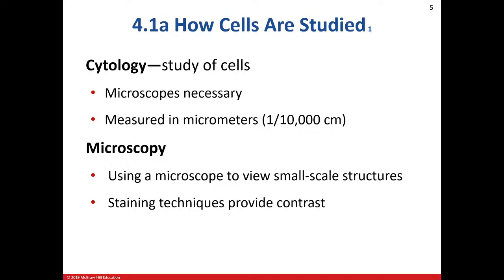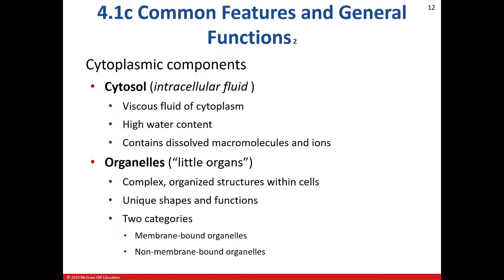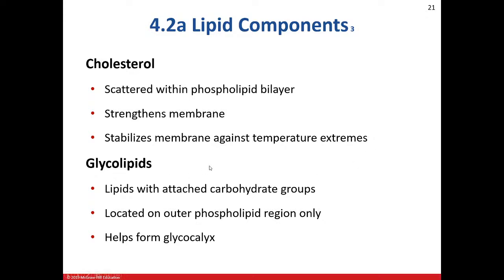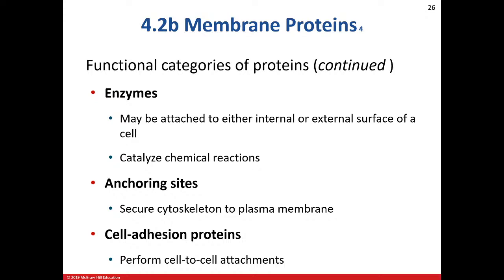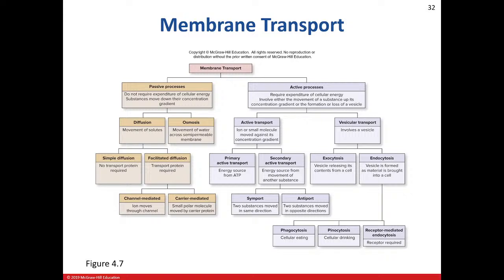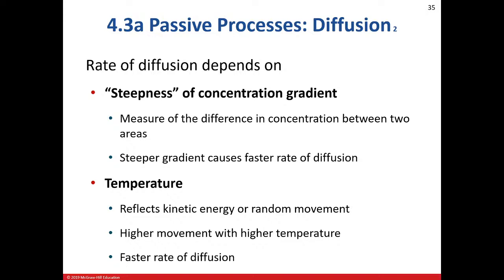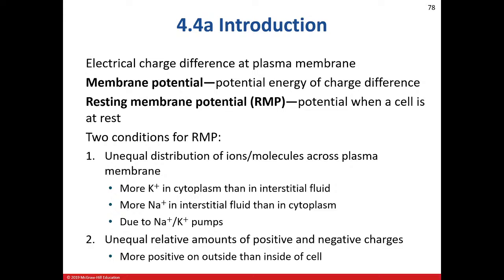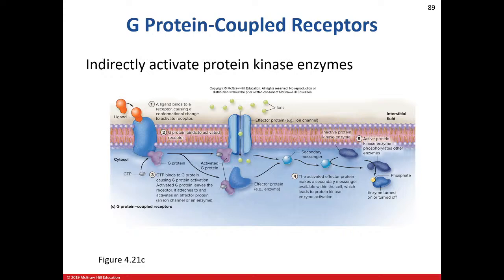Cells (Part One)